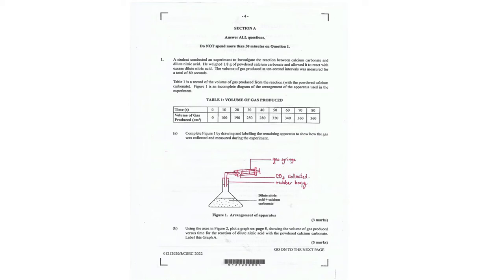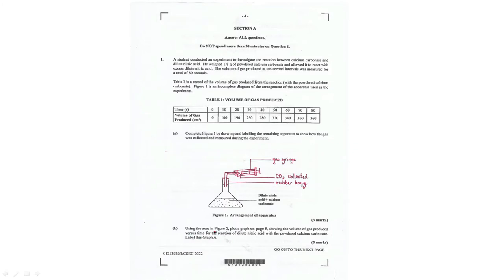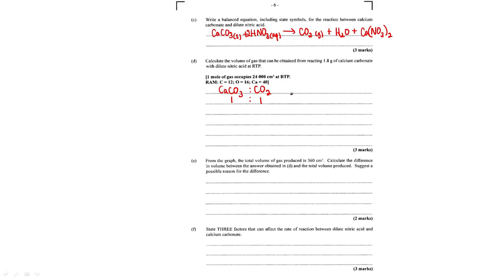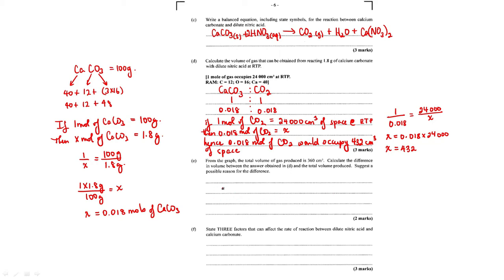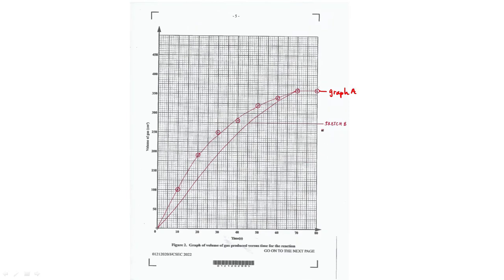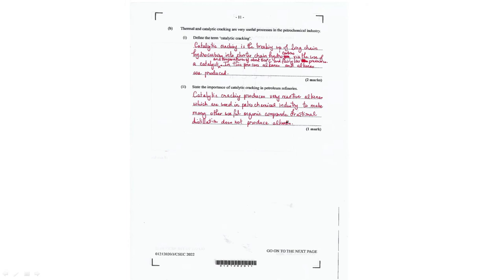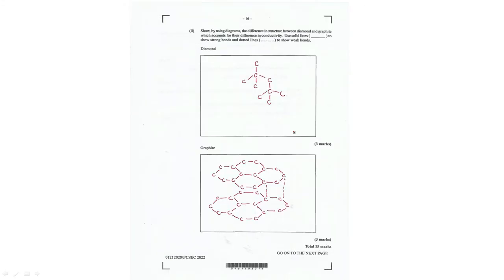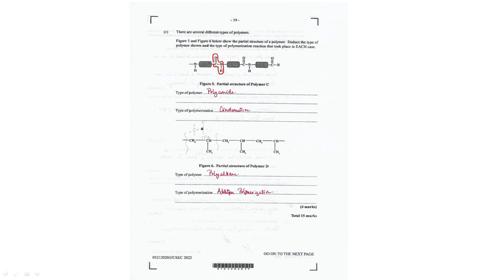CSEC CXC Chem Jan 2022 P2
Check out Chemistry for Jan 2022 :)